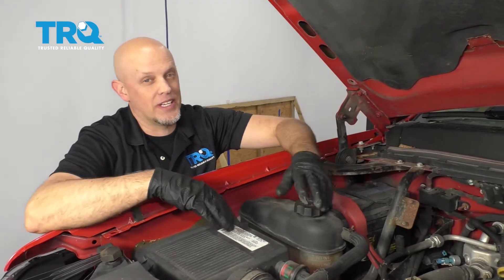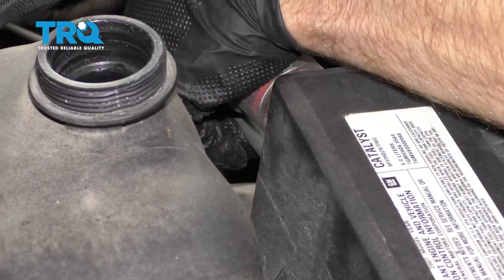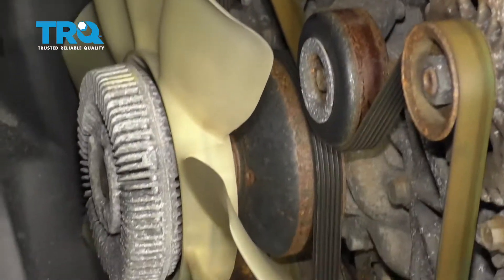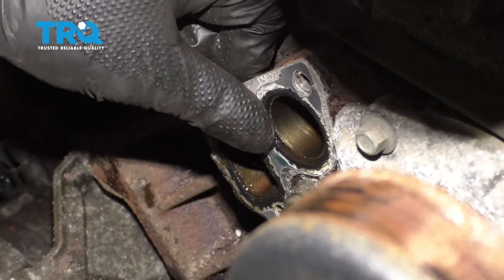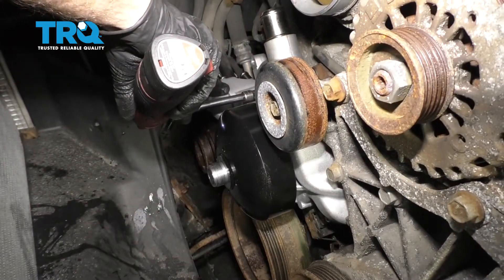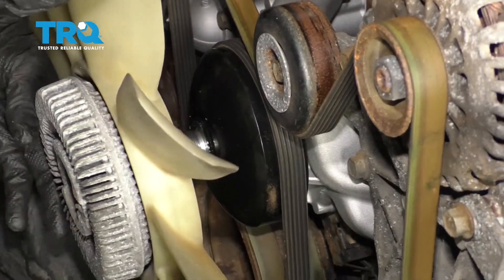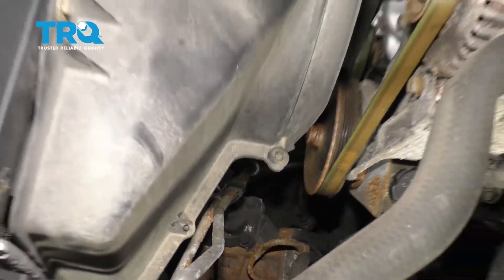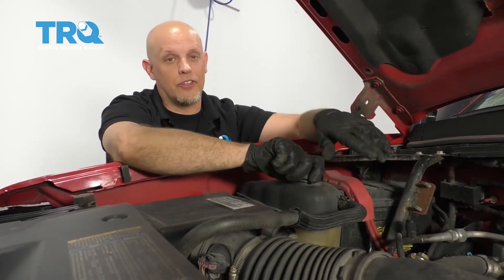How to Replace Water Pump 2007-14 GMC Sierra 3500HD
The water pump keeps coolant flowing through your engine. Common failures of the water pump will leave the coolant leaking, or stagnant. Both will lead to overheating if left untreated. Install a new engineered to fit water pump from TRQ for total peace of mind. This video shows you how to install a TRQ water pump in your 2007-14 GMC Sierra 3500HD.

This repair was done on a 2007 GMC Sierra 3500 HD and the process should be similar on the following vehicles:
2007 GMC Sierra 3500 HD
2008 GMC Sierra 3500 HD
2009 GMC Sierra 3500 HD
2010 GMC Sierra 3500 HD
2011 GMC Sierra 3500 HD
2012 GMC Sierra 3500 HD
2013 GMC Sierra 3500 HD
2014 GMC Sierra 3500 HD

• Pliers
• Air Chisel